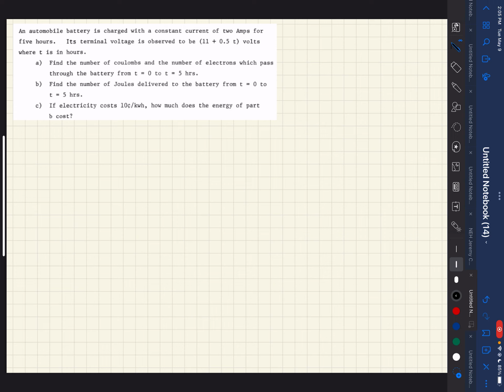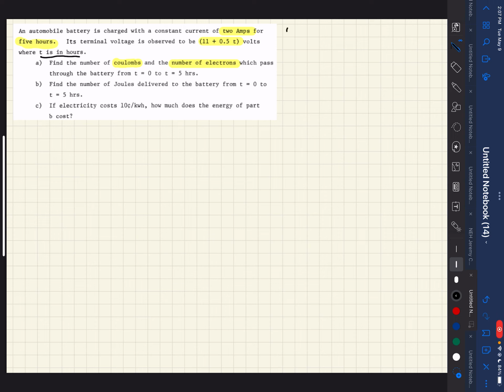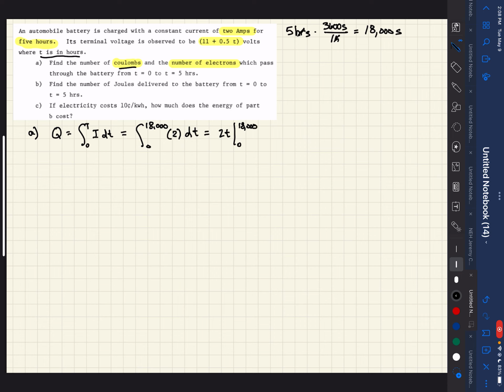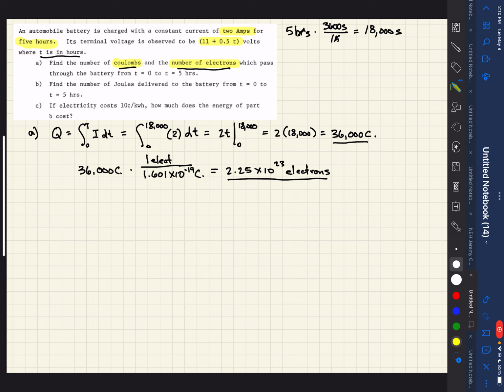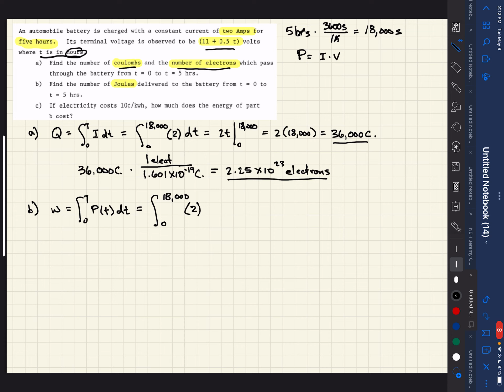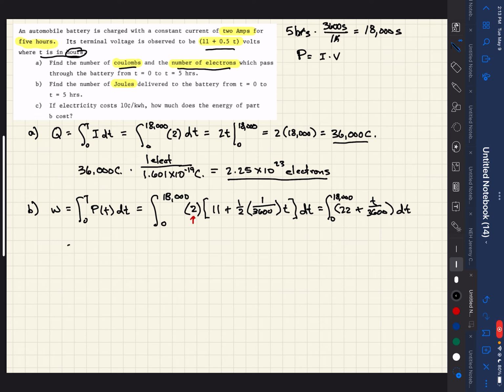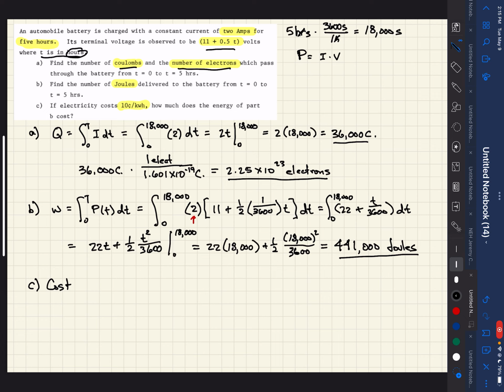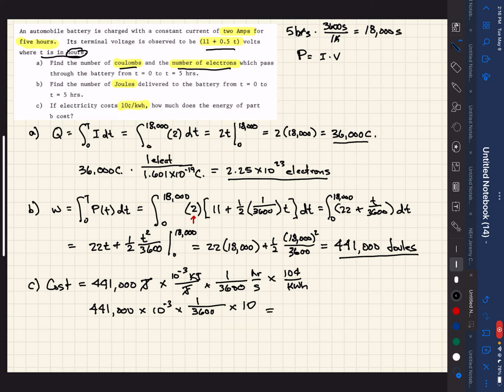Networks Problem Solver: Basic Concepts - Battery Charging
In this exercise we explore the relationship between electrical charge and electrical current flow.  We also extend this by exploring amount of energy used and how that relates to actual cost.